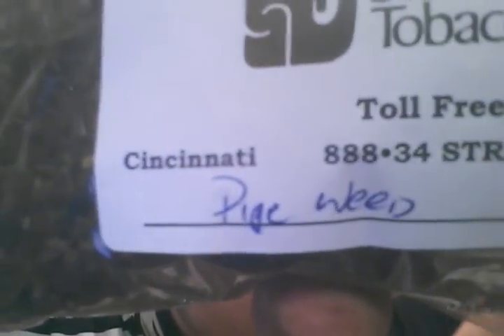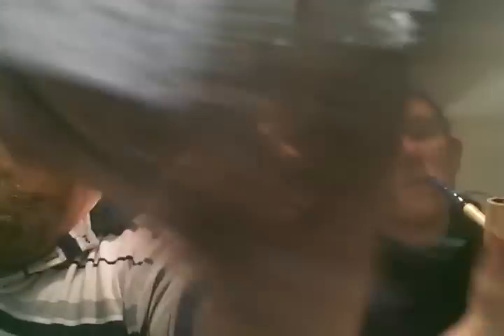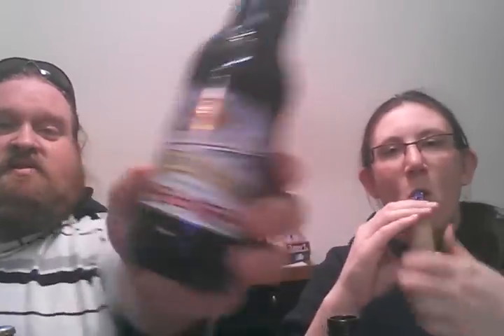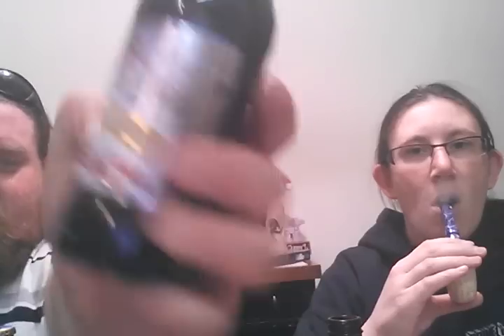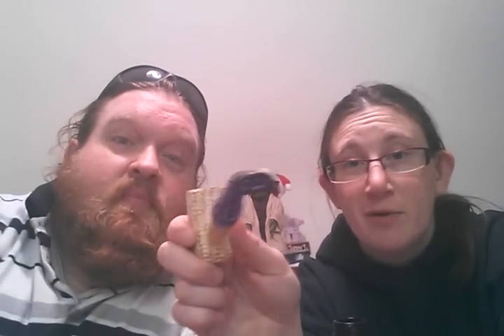New Baccy and New Beer